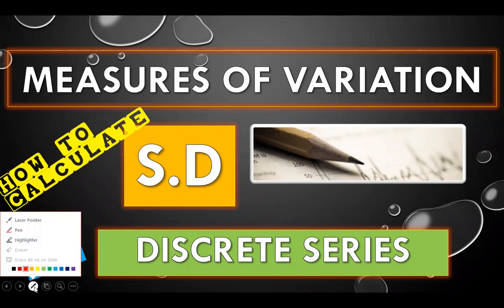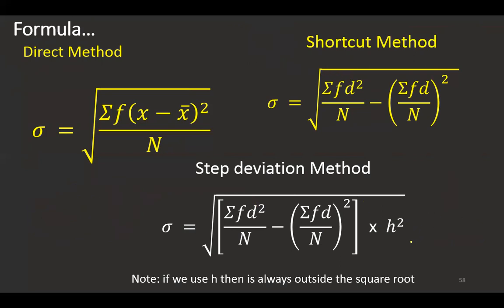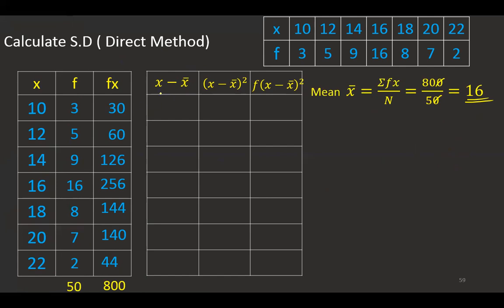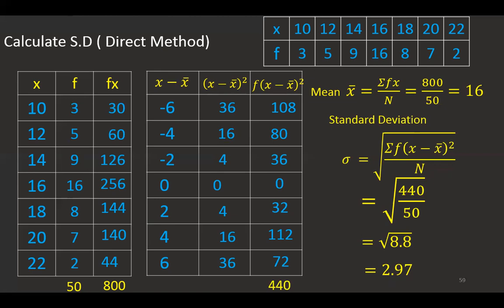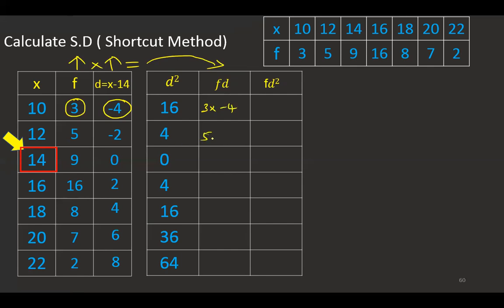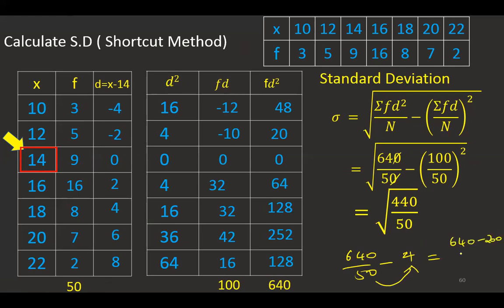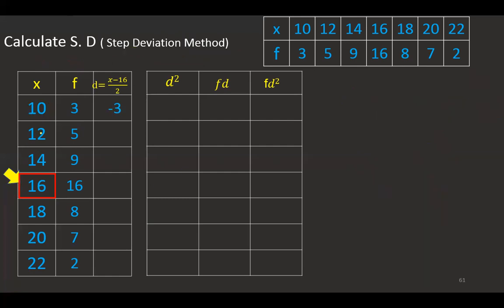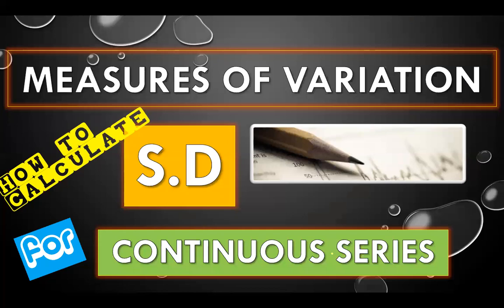Measures of Variation | Biostatistics and Research Methodology | S.D | For Discrete Series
How to calculate Standard Deviation for Discrete Series. How to calculate Standard Deviation for Discrete Series in direct method. How to calculate Standard Deviation for Discrete Series in shortcut method  How to calculate Standard Deviation  for Discrete Series in step deviation method